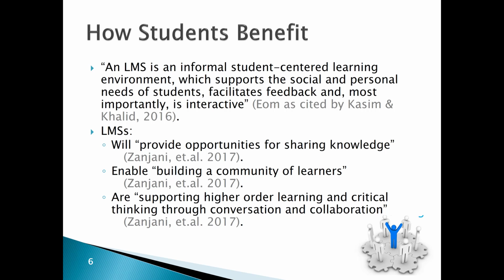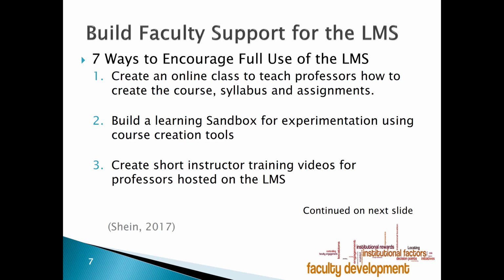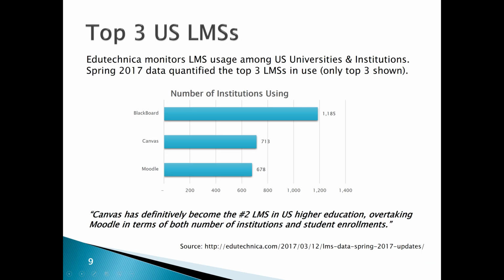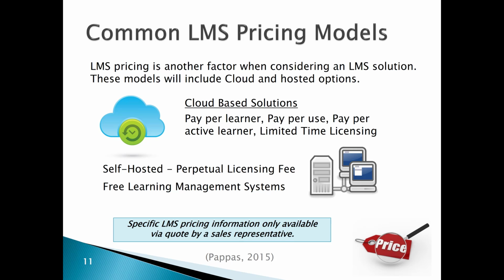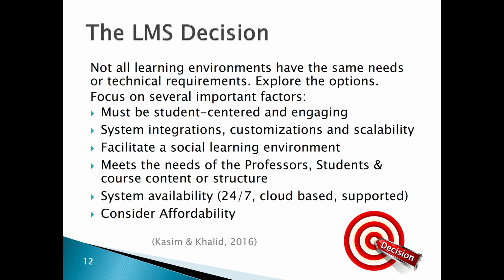DL5713M4 LMS final Gorse-REVISED version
DL 5713 Module 4 Final Video-LMS -Gorse